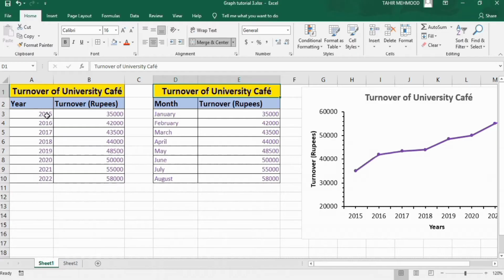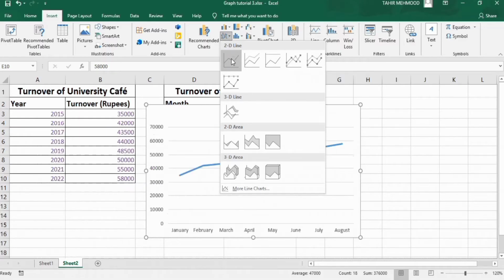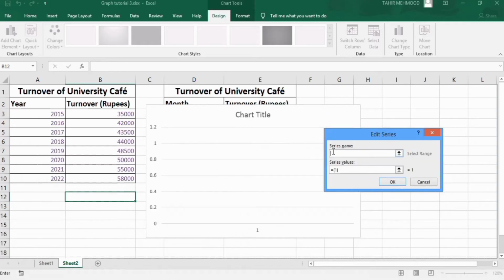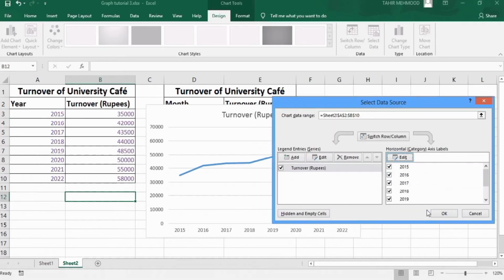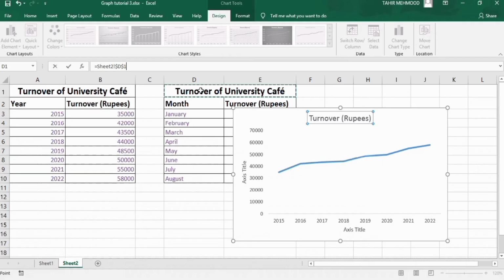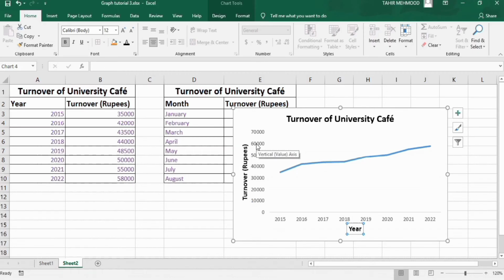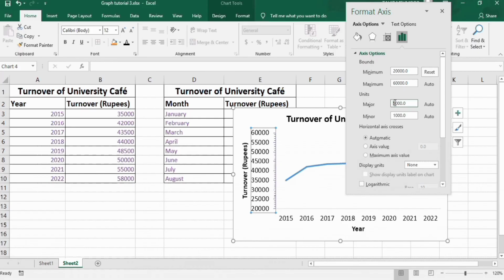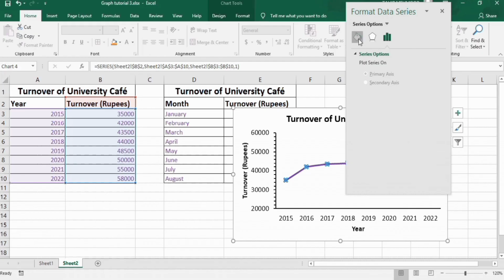How To Make A Line Graph In Excel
In this video, you will learn how to create a line graph in excel. It is a very simple process and you can easily present your data into nice looking excel graph. In addition, you will also learn how to conditionally format line graphs such as placing a solid line, changing the color of the line, how to change horizontal and vertical axis values, how to place axis and graph title, and how to remove gridlines.  A line graph is a graphical display of information that changes continuously over time. Within a line graph, there are various data points connected together by a straight line that reveals a continuous change in the values represented by the data points.

Other YouTube queries:
How To Make A Line Graph In Excel-EASY Tutorial
making a line graph in excel,
making a line graph,
how to make a line graph,
line graph in excel,
How to make a line graph in Excel (Scientific data),
Creating a Line Graph in Excel,
Learn how to create line charts in Microsoft Excel with this step-by-step tutorial for beginners,
how to create a line graph in excel that updates automatically,
create a line plot in excel,
adding a line graph in excel,